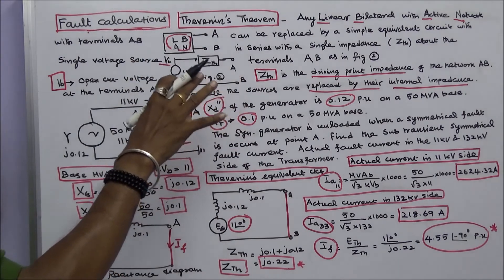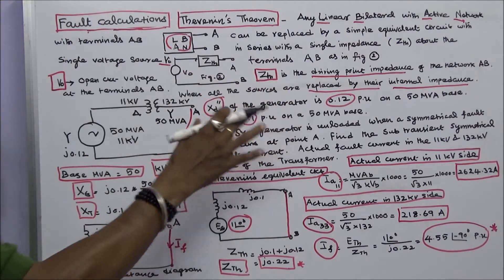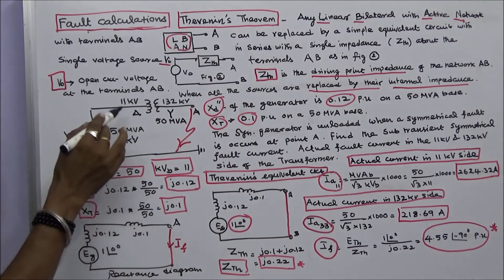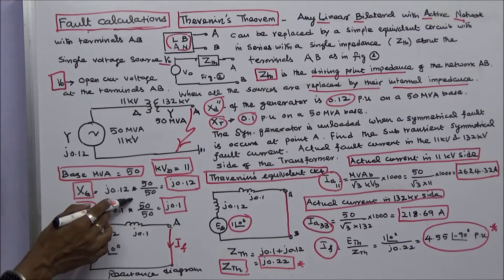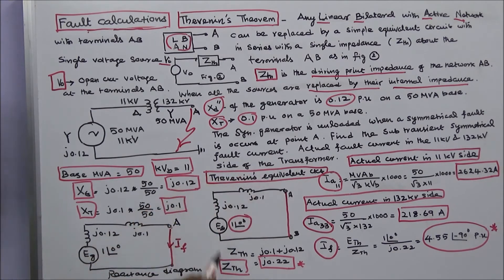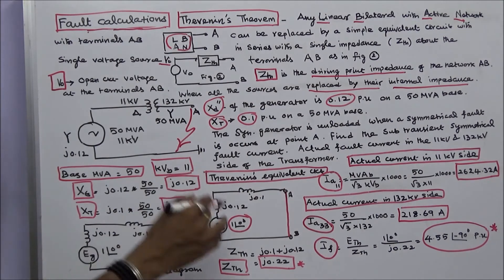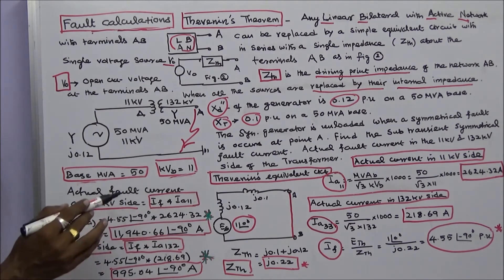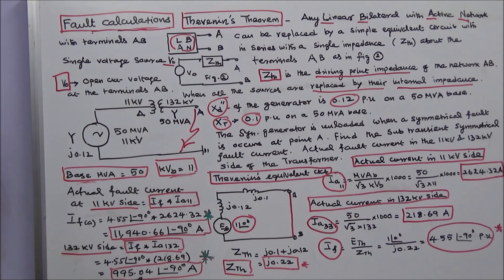SYMMETRICAL FAULT CALCULATIONS – PART – 06 –APPLICATION OF THEVENIN’S THEOREM & ONE PROBLEM